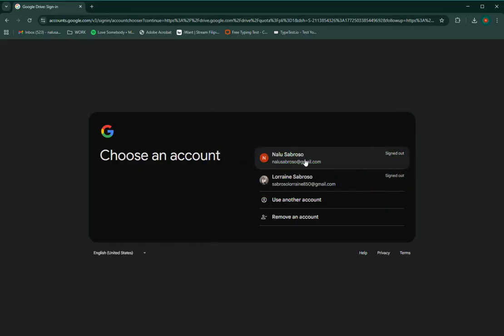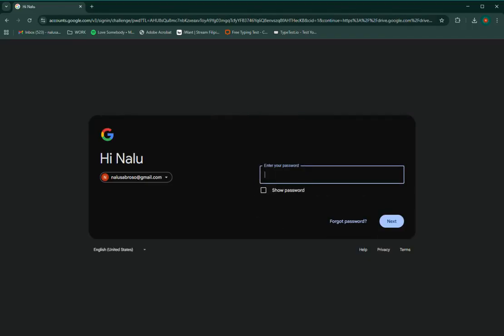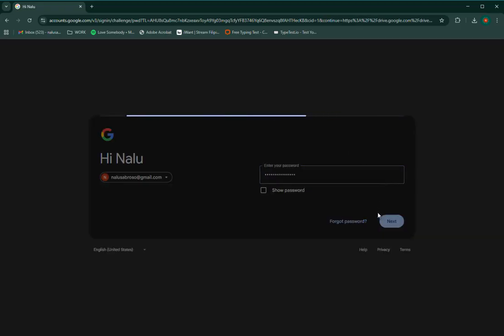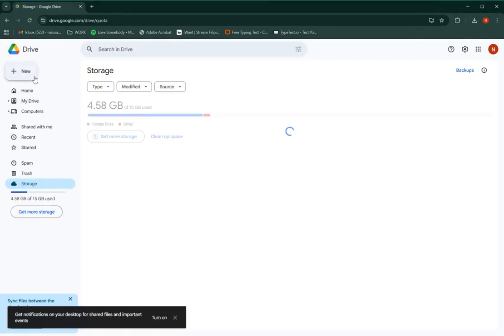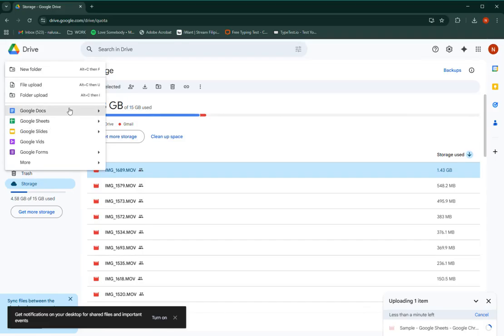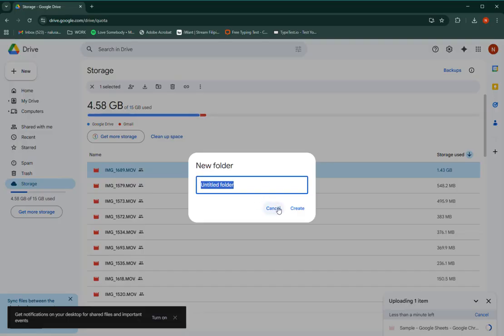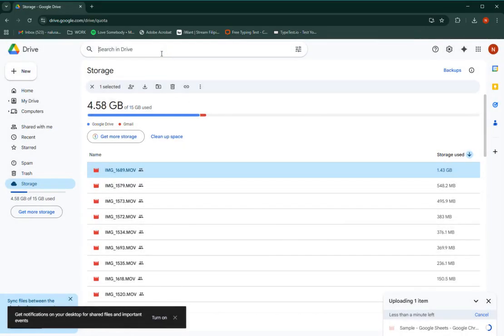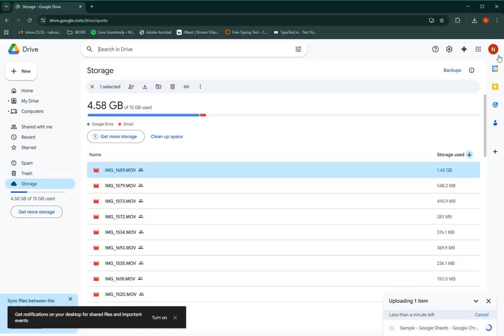How to Access Google Drive on Phone - Easy Guide 2026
Learn how to access Google Drive.

This comprehensive tutorial will guide you through the steps to access Google Drive from your computer or mobile device. Discover how to log in to your Google account, navigate the interface, and effectively manage your files and folders. Whether you're looking to upload documents, share files with others, or organize your cloud storage, this video covers everything you need to know to become proficient with Google Drive.